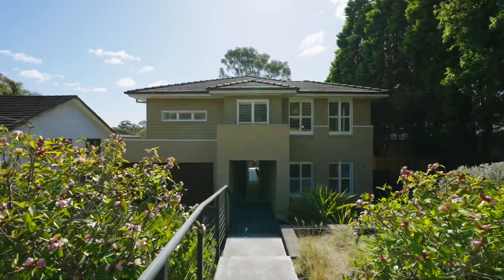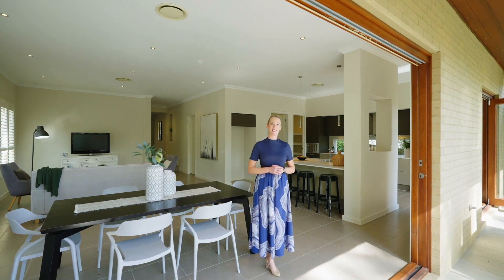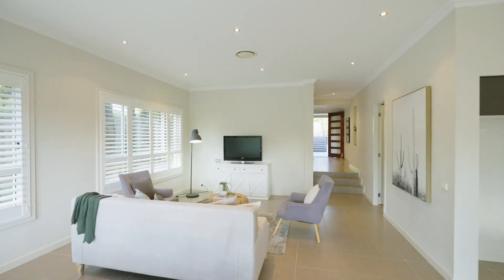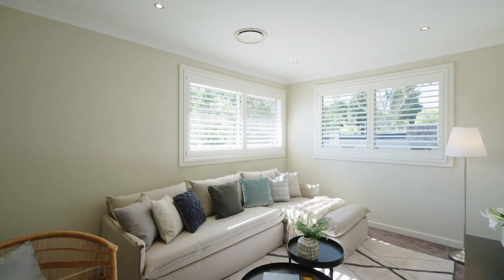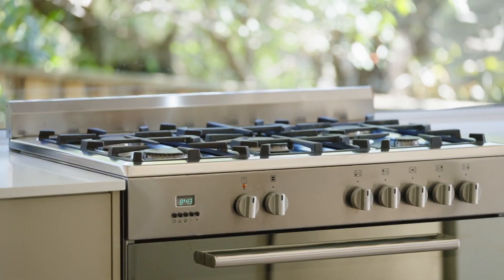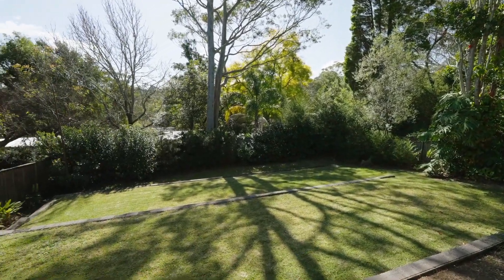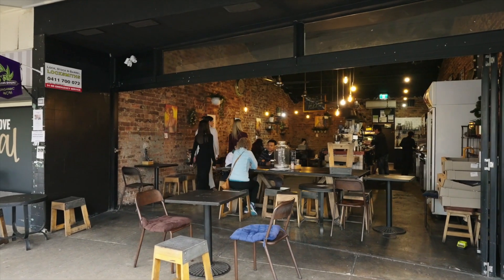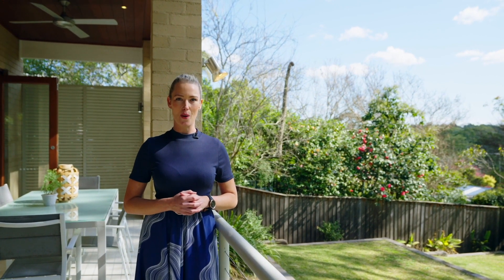11 Canoon Road South Turramurra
Produced by Real Estate Video Productions for Liana Power, Ray White Upper North Shore.